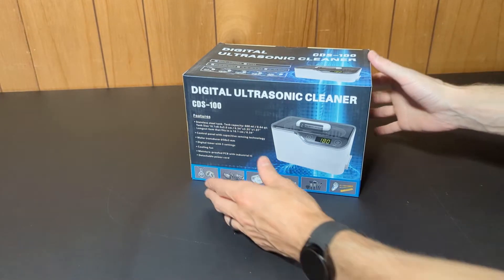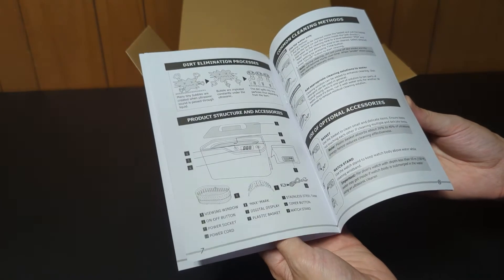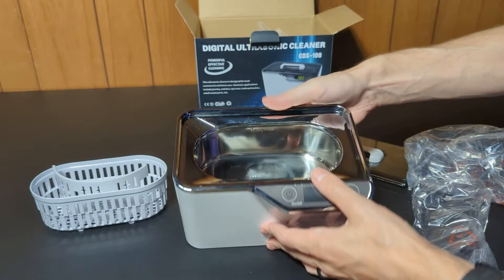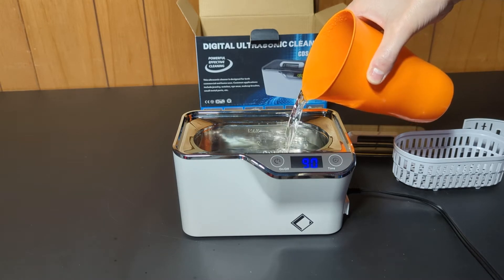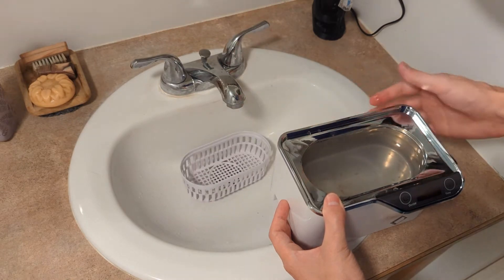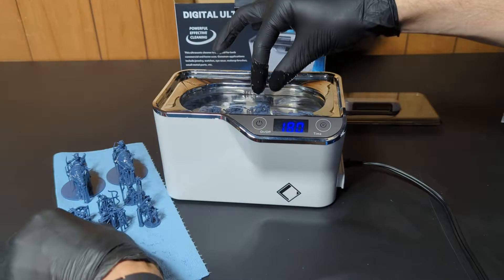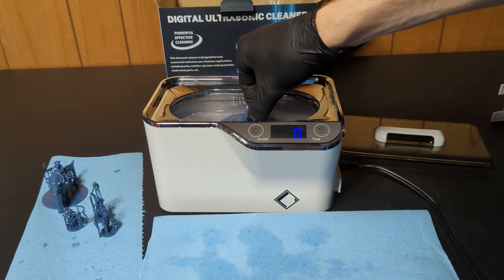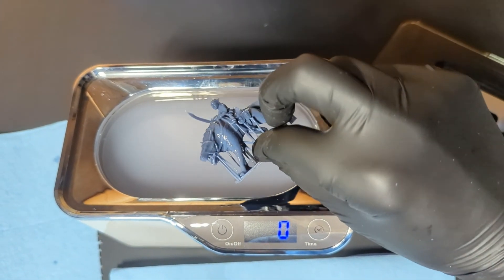Life Basis CDS-100 Ultrasonic Cleaner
Unboxing the 600ML ultrasonic cleaner by Life Basis and test cleaning various items and uv resin 3D prints.

Ultrasonic Cleaner